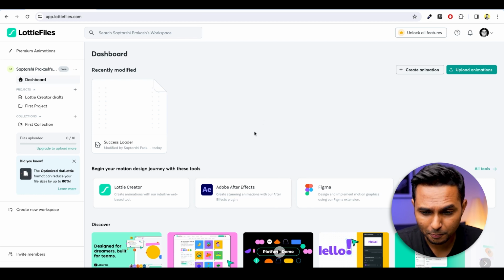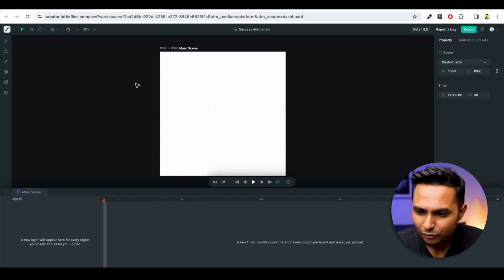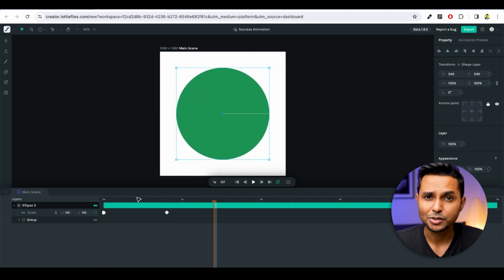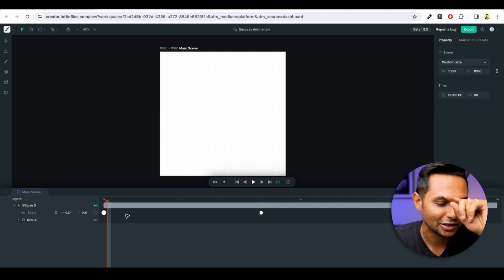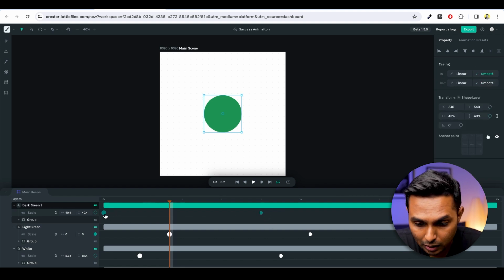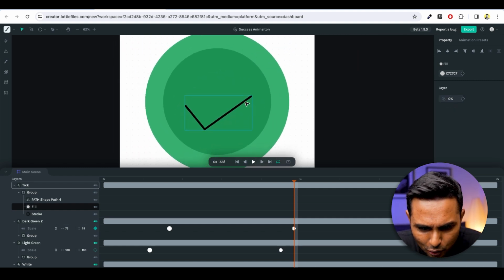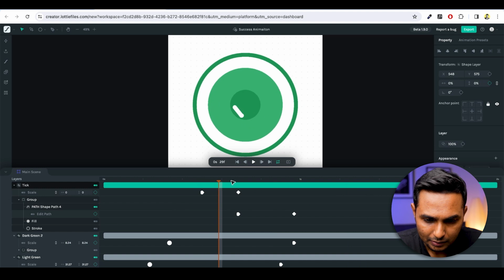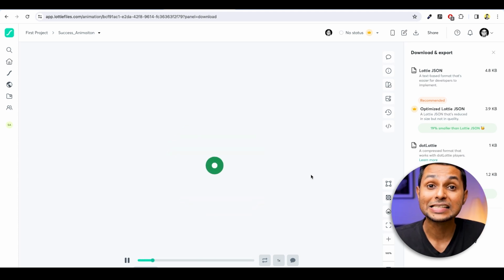EASIEST WAY To Create UI/UX Animations and Motion Design ⚡️| Saptarshi Prakash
Creating high-end animations for websites and apps doesn't need to be a complicated process anymore!

With LottieFiles Creator, you can make amazing animations in no time. Even if you are a complete motion design beginner, this tool is very easy to learn and use. It's just like Figma, but with all the best features of Adobe After Effects!

Watch the video till the end to see how I made a smooth loading animation using LottieFiles Creator and how you can use it too to start your journey in motion design.

Chapters:

00:00 - Intro
01:20 - Walkthrough
05:31 - UI Animation Hands-on Tutorial
29:50 - Outro

😃 ABOUT ME

💻 📷 🎤 MY GEAR

📲 SOCIALS

🎶 MUSIC